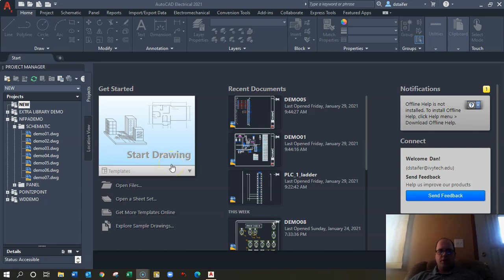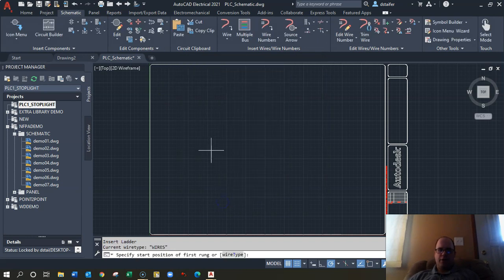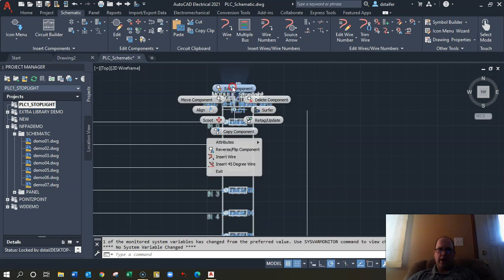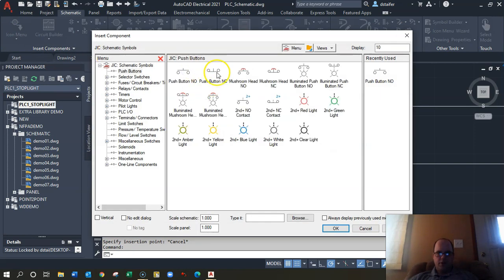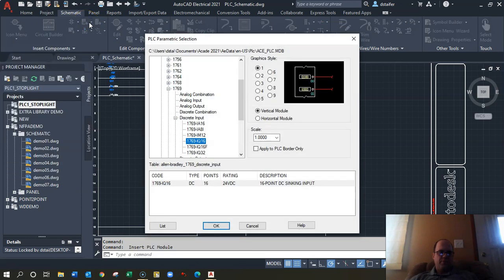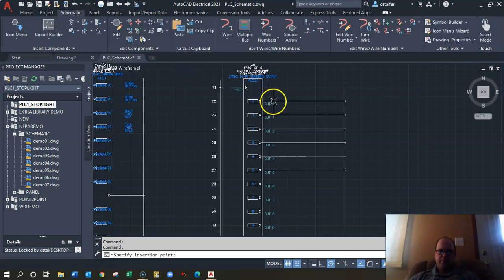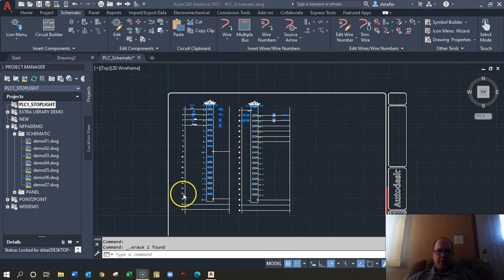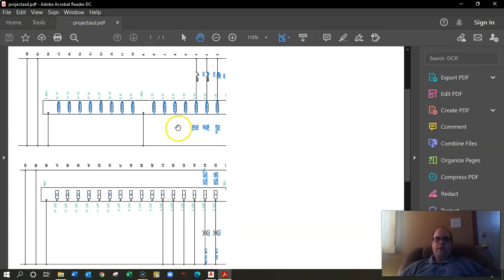A Basic Introduction of PLC I/O drawing in AutoCad Electrical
This is an introduction of basic drawing of PLC I/O cards AutoCad Electrical geared towards an Intro to PLC student.